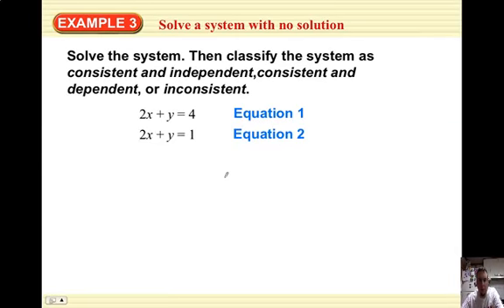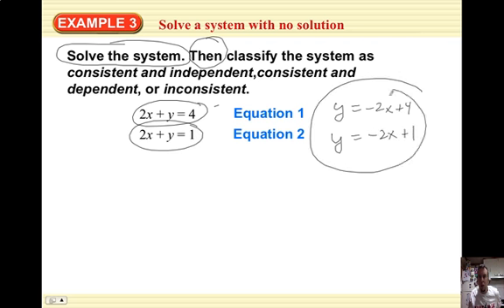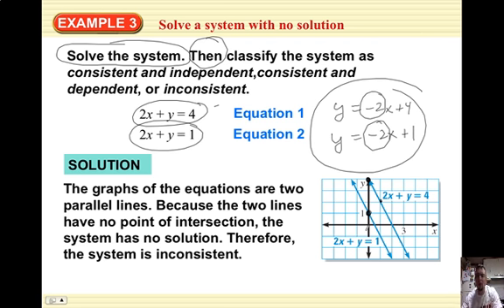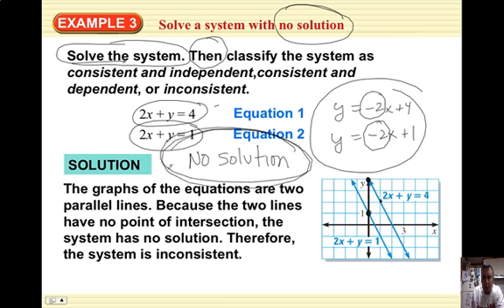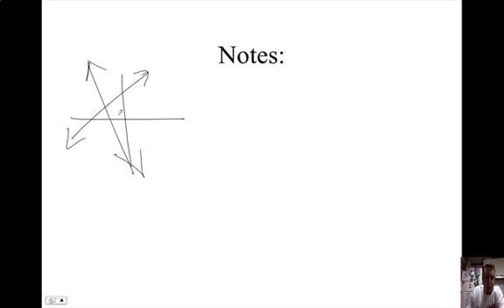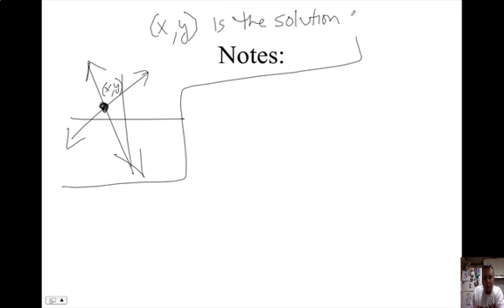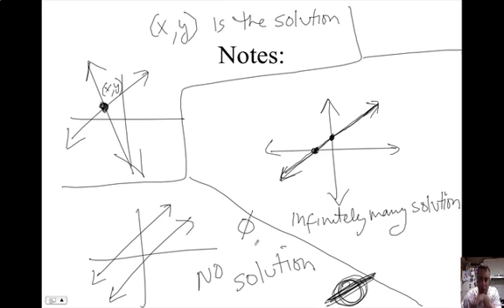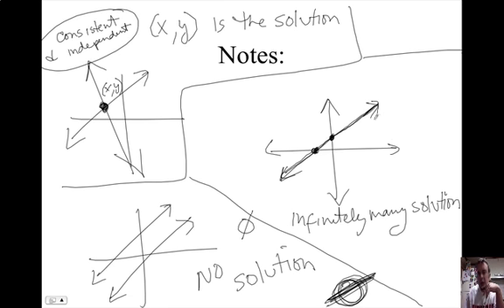Algebra 2 Section 3-1 Solve Systems by Graphing (part 3)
You will learn how to solve a system of linear equations by the graphing method.